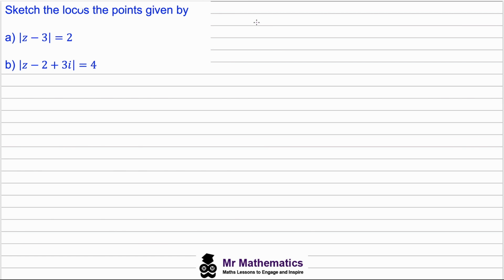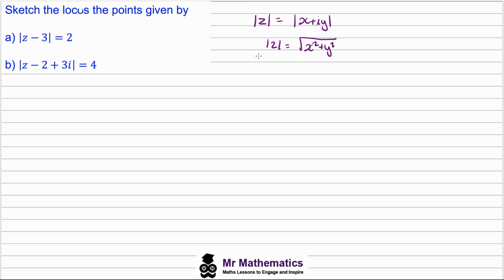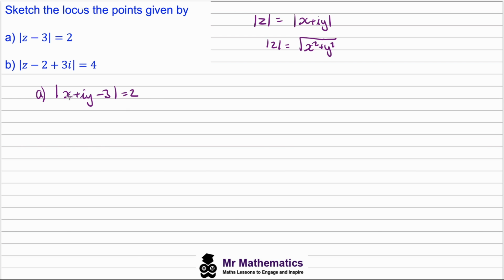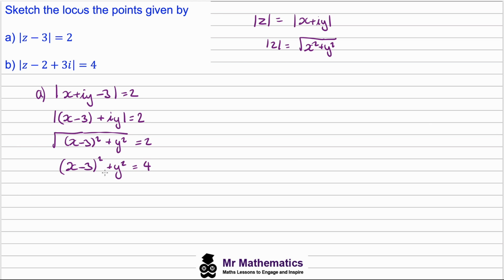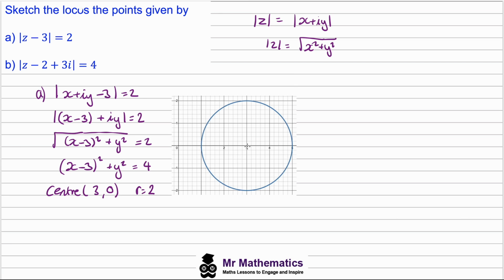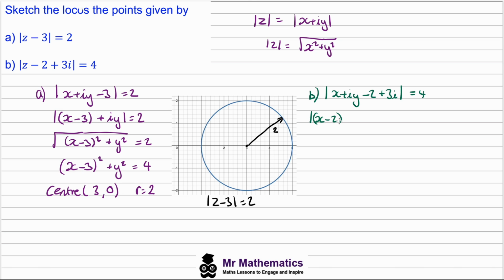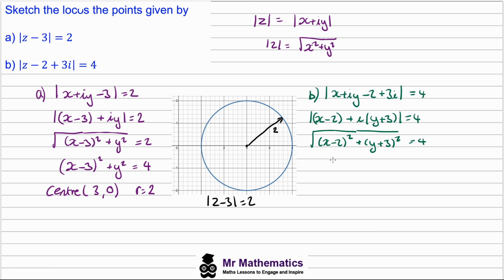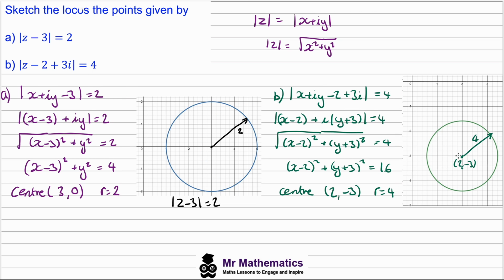Locus of the magnitude of a complex number - Part 2 | Mr Mathematics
Argand Diagrams:  Lesson 10: Locus of the magnitude of a complex number - Part 2